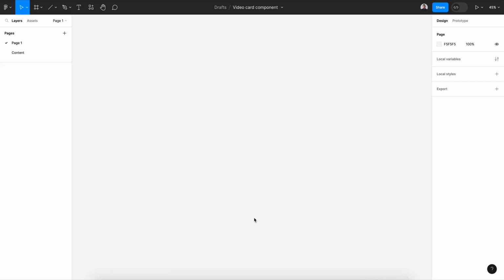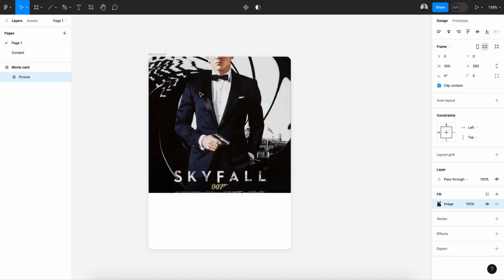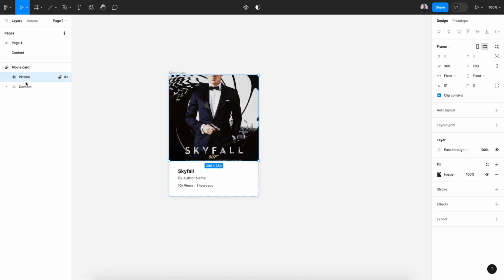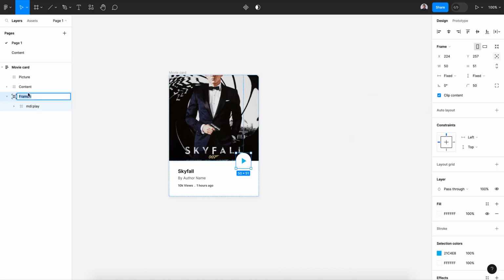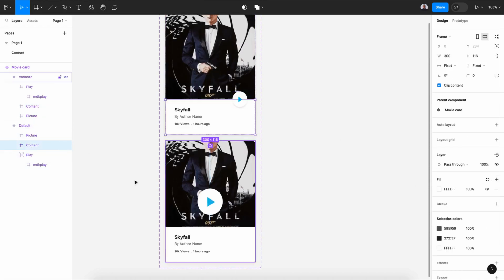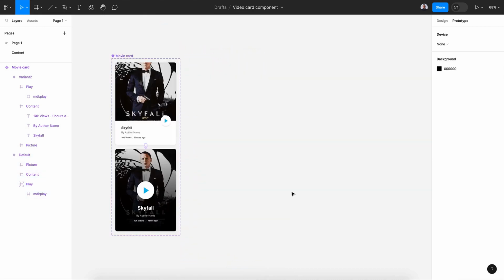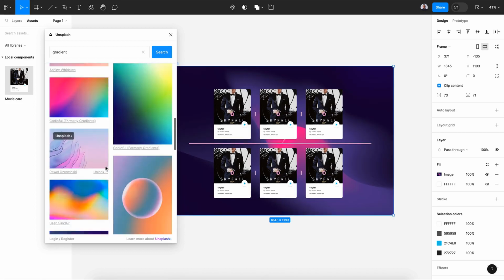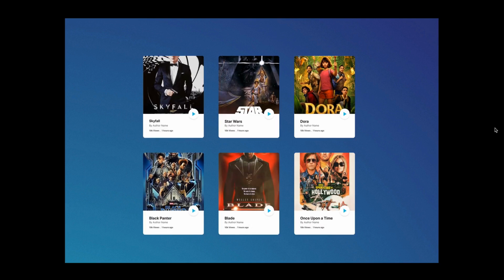Design Dynamic Hover Animations for Your Cards - Figma Video Card Animation Tutorial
Welcome to our Figma Tutorial:Design Dynamic Hover Animations for Your Cards

🚀 Unlock the full potential of Figma with our comprehensive tutorial on key design elements, focusing on Figma card design, animation, hover animation, components, hover effects, and autolayout! Whether you're a design novice or a seasoned pro, this tutorial encompasses it all in a single, illuminating example. Dive into crafting visually stunning card designs, infuse dynamic animations for an immersive user experience, implement eye-catching hover effects, create reusable card components, and master autolayout techniques for responsive designs. Join us on this creative journey to hone your skills in Figma's card design realm. 💻✨